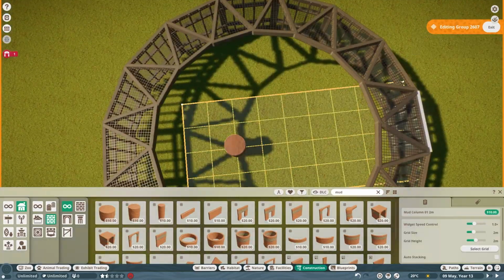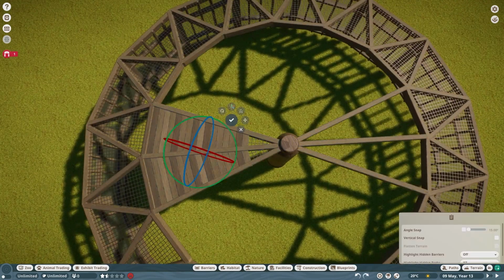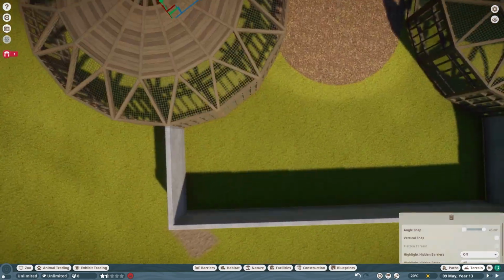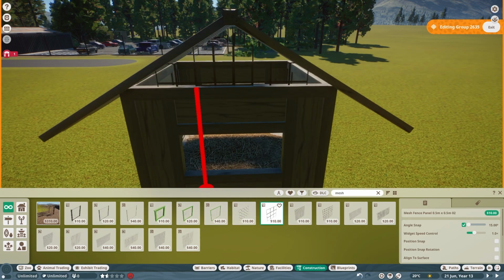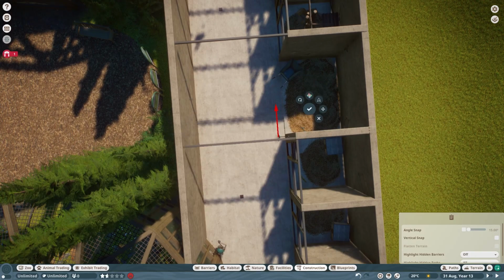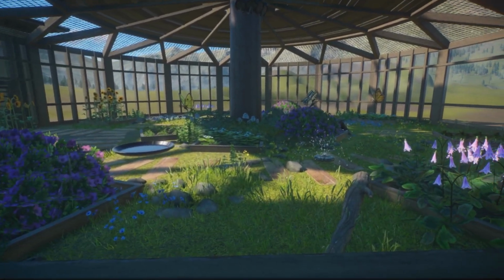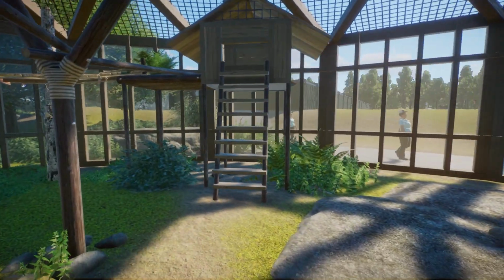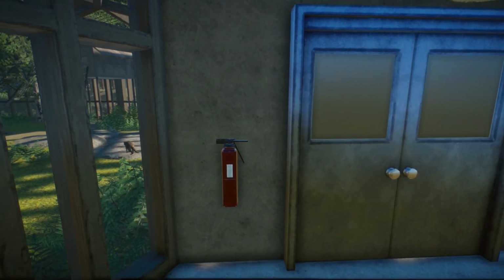Greenhouse Renovation | Raccoons & Skunks | True North Sanctuary | Planet Zoo Sandbox | #8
What should True North Sanctuary do with two old greenhouses that have fallen into disrepair? Why, turn them into habitats of course! Meet the raccoons 🦝 Paprika and Basil 🦝 who are moving into the old vegetable greenhouse and the skunks 🦨 Dahlia and Crocus 🦨 who are taking over the flower beds.

❓ Remember to ask your questions for next week's AMA—post them here or on the post in my community tab. Just please ensure all questions are respectful and appropriate—I do reserve the right to not answer questions that I deem too personal or that make me uncomfortable. Looking forward to it!!

0:00 Intro
0:06 Speedbuild & Commentary
15:12 Tour